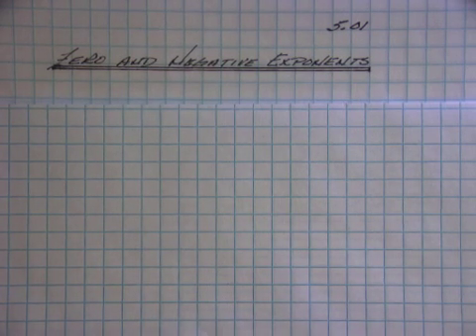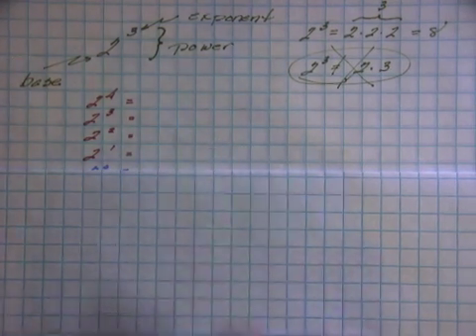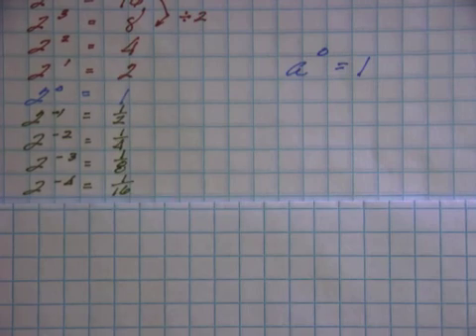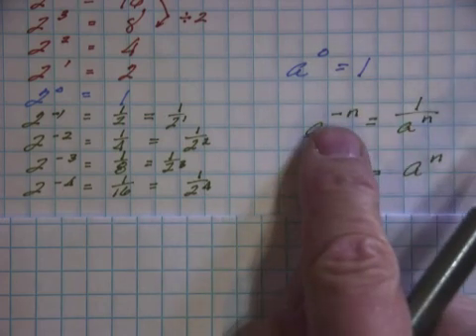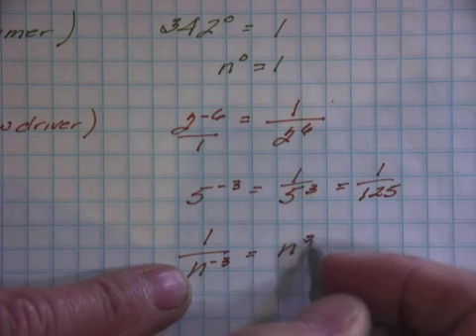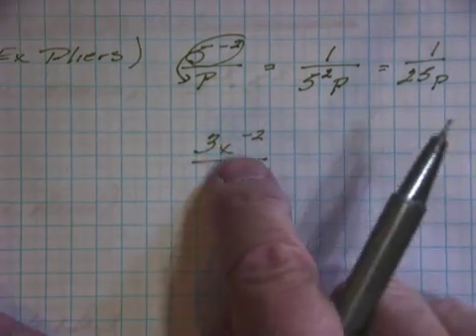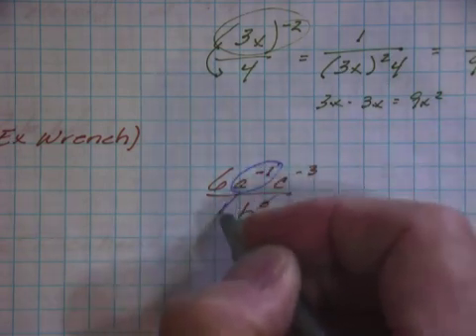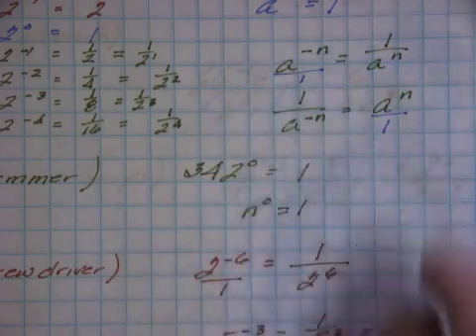AIM 5 01 Zero and Negative Exponents